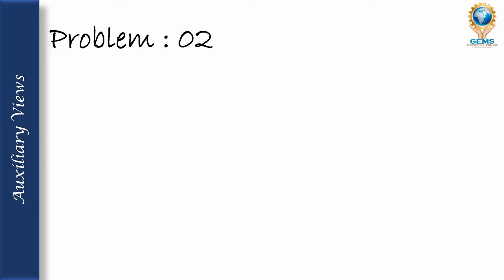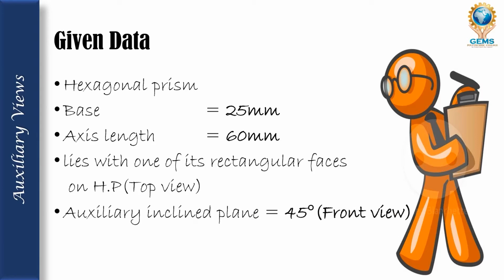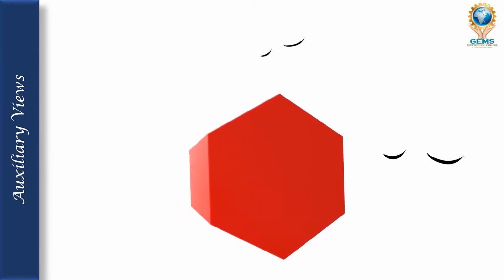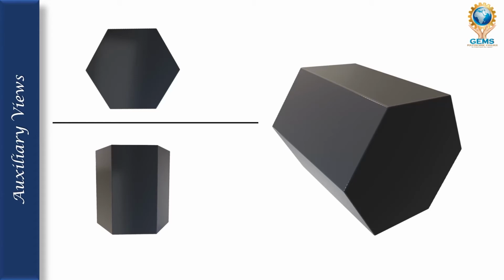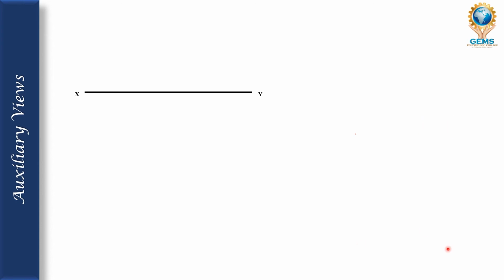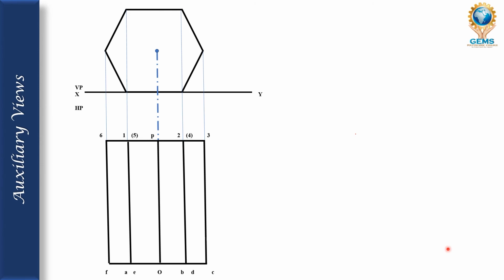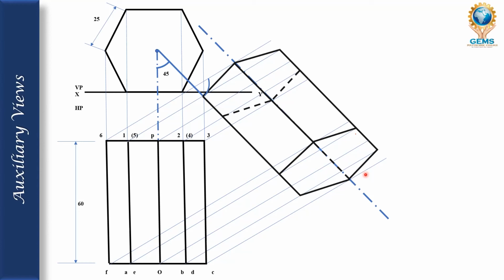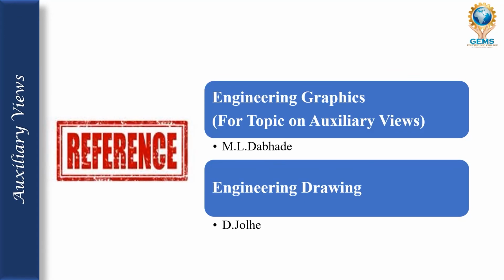MED/Lecture 04- Auxiliary view projection drawing